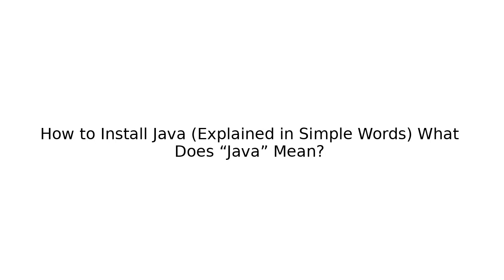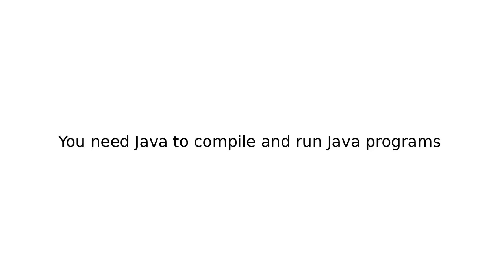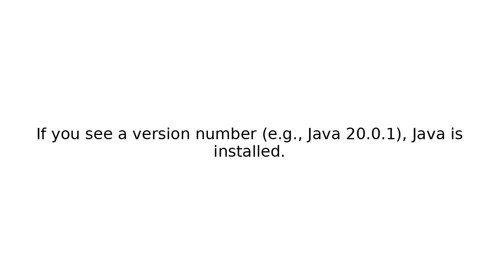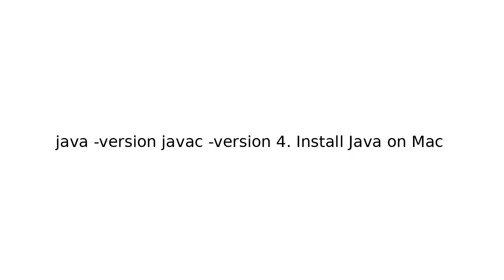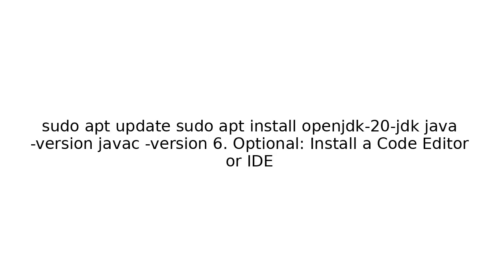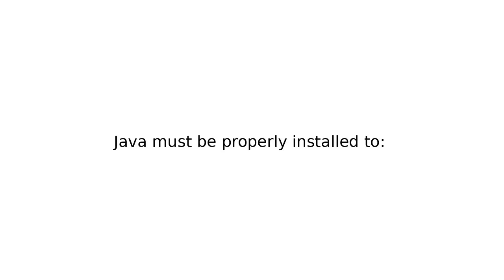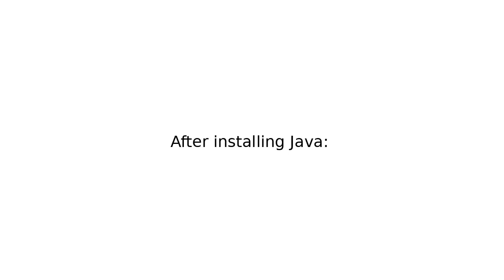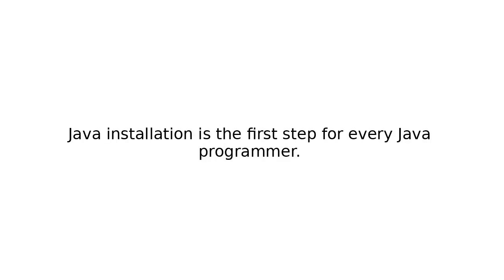How to Install Java | Step-by-Step Guide for Beginners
Want to start programming in Java but don’t know how to install it?

In this video, we show you how to install Java on Windows, Mac, and Linux in simple steps so you can start coding immediately.

In this tutorial, you will learn:

• How to check if Java is already installed
• How to download and install Java JDK on Windows, Mac, and Linux
• How to verify your Java installation
• Optional tools like Eclipse, IntelliJ IDEA, or VS Code for writing and managing Java programs

Java is used for web development, desktop applications, Android apps, and enterprise software, so installing it correctly is the first step for any beginner programmer.